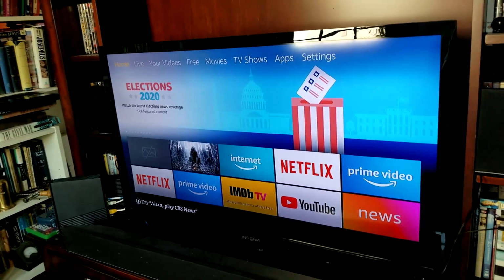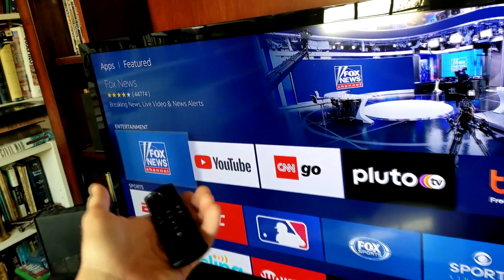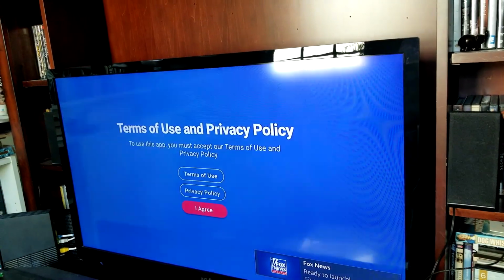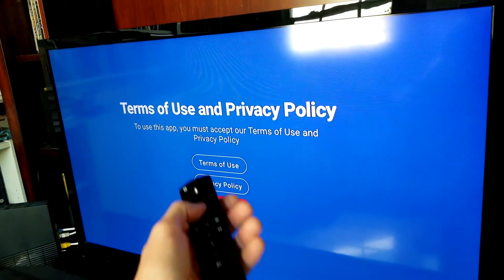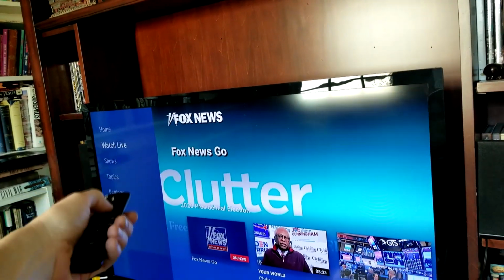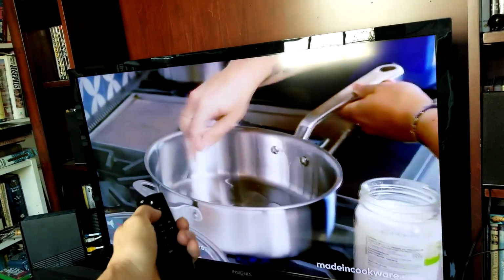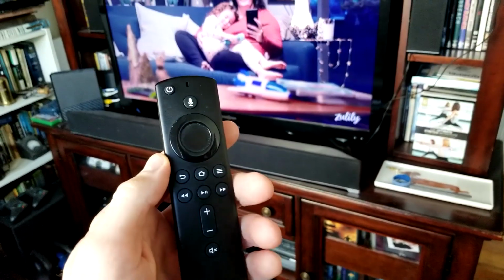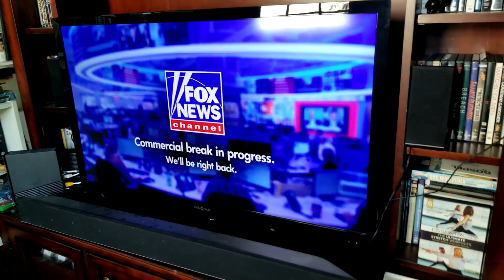How To Stream Watch The Election Results On Amazon Fire TV Stick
Amazon Fire TV Stick

India Shoppers

Thank you coffee keeps me making great videos:

Bitcoin Send Here: 1LoMfSUF9p9stdxPqHPnzE3EjcGWfodMMN
Ripple XRP Here: rPVMhWBsfF9iMXYj3aAzJVkPDTFNSyWdKy

God Bless

In this video I show you how to stream watch the election results on your Amazon Fire TV stick. It's really simple as I show you just download a news app on your fire TV stick and click watch live in the app downloaded that's how you can watch the election results live tonight while streaming on your fire TV stick. Thank you for your time.